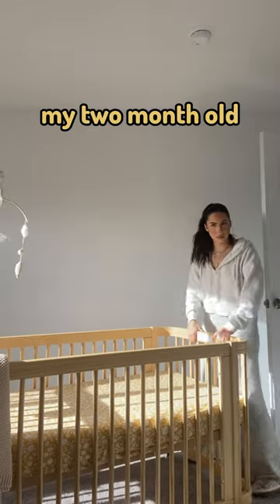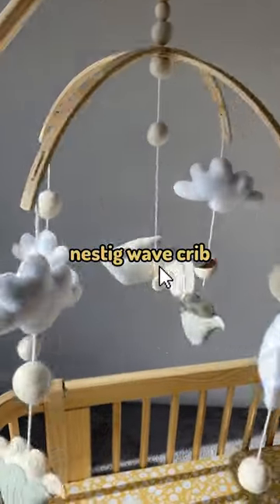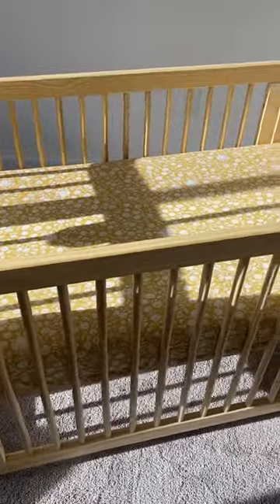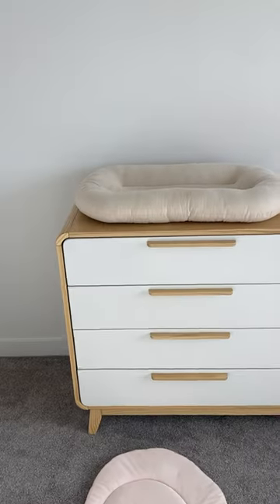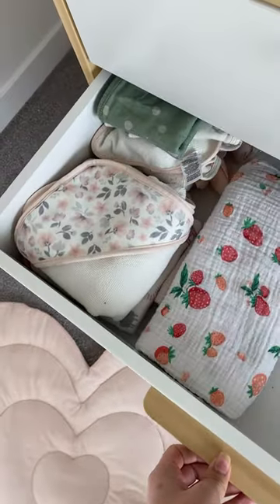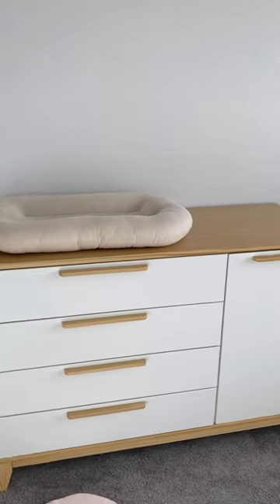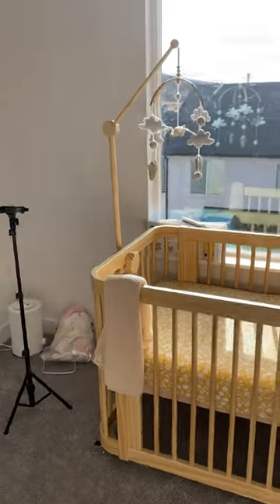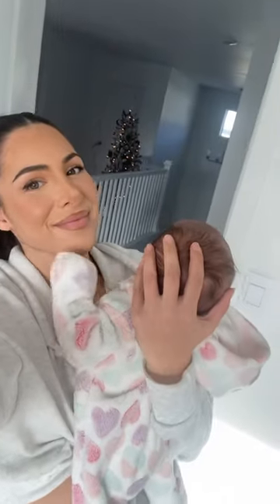Building my TWINS dream Nursery ❤️